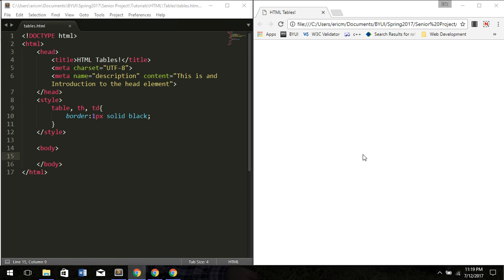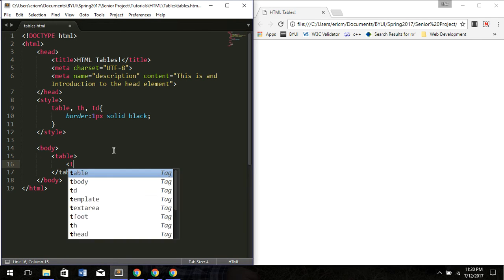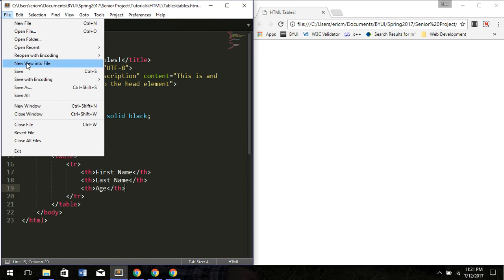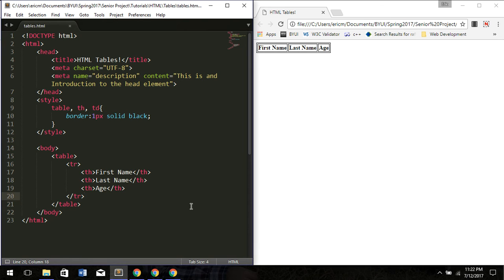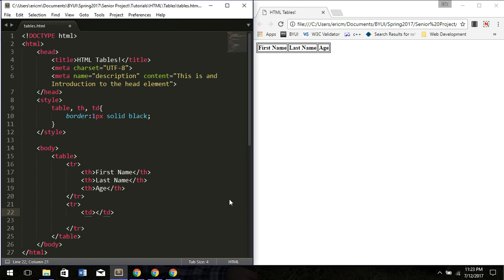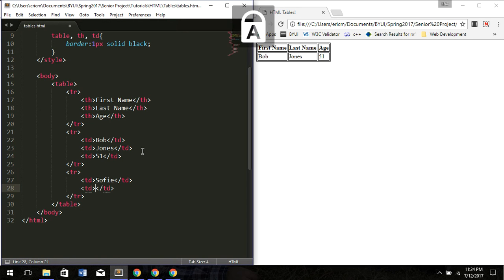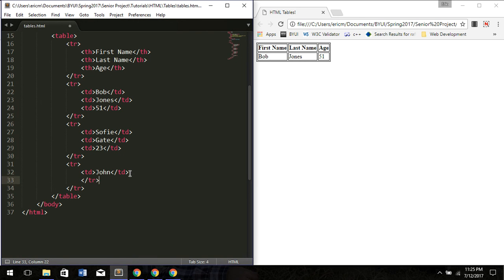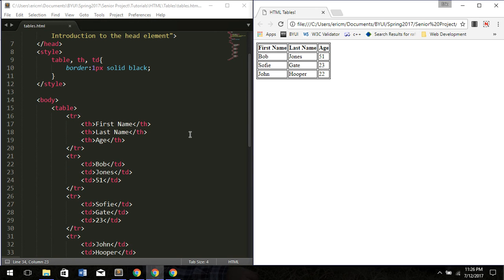html tutorial #5 Table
table tag - creates a table
tr tag - creates a row
th tag - defines the column names
td tag - defines the data in the rows below the column names